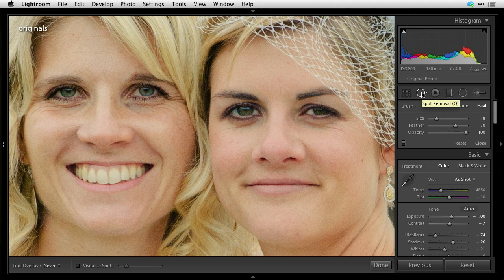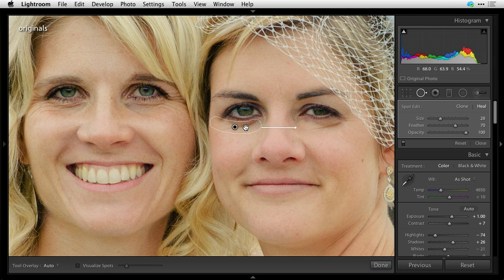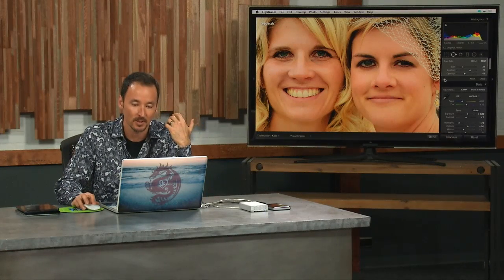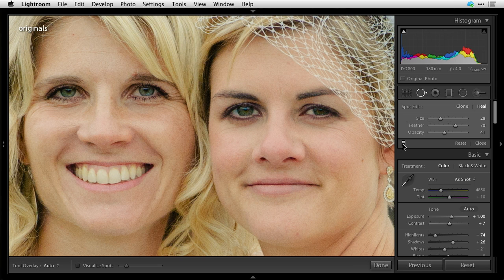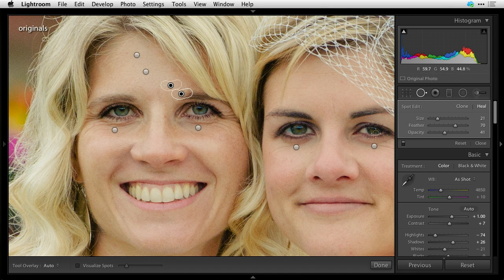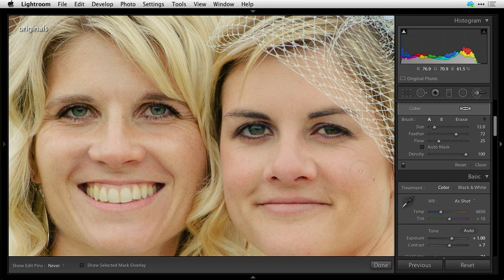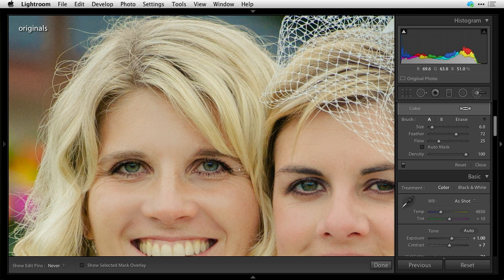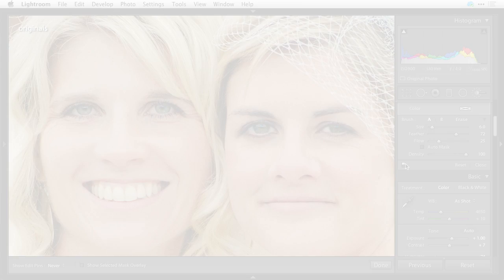Quickly Get Rid of Lines Under Eyes in Photos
Use Lightroom to get rick of dark lines under eyes in photographs.

In this CreativeLive tutorial Kevin Kubota shows you the quick and easy way to lighten up the skin under the eyes and reduce the appearance of fine lines and wrinkles.

This clip from photo-editing training course, The Lightspeed Workflow System.